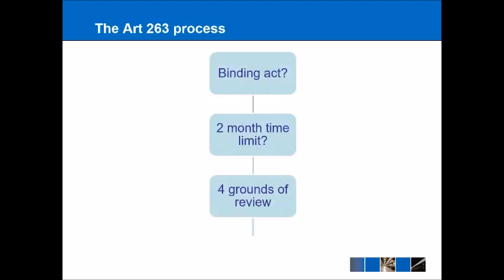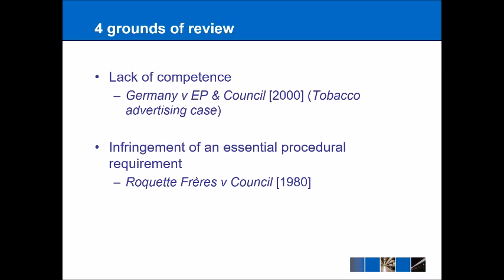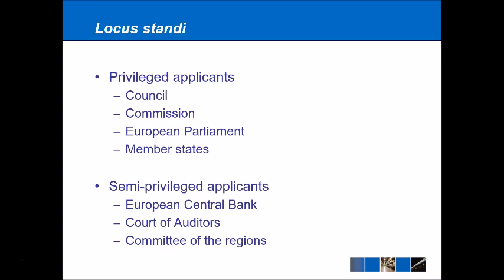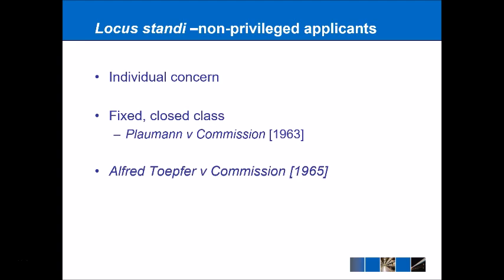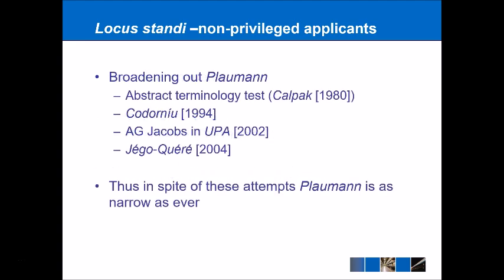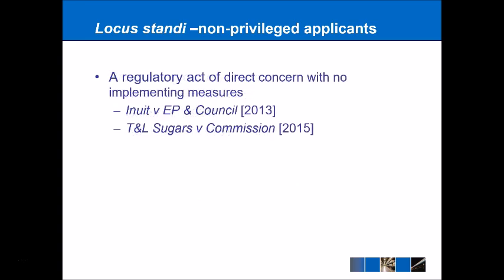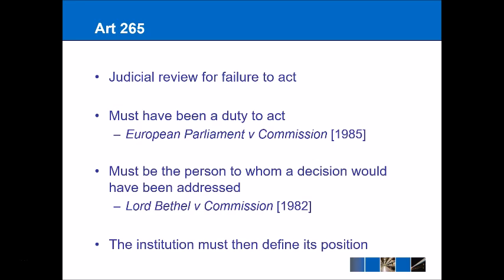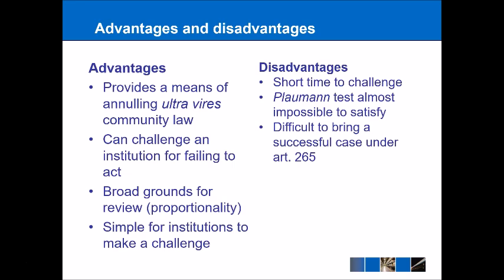EU Judicial Review - Arts 263 and 265 TFEU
An examination of judicial review and the relevant procedure under EU law and in particular articles 263, 264 and 265.

Firstly there has to be a binding piece of secondary legislation such as a regulation, directive or decision and not a recommendation or opinion as these are not binding.

A review has to be brought within two months of publication in the Official Journal or two months from when the applicant first new about the act.

There are four grounds of review:
Lack of competence (Germany v EP & Council [2000] (Tobacco advertising case))
Infringement of an essential procedural requirement (Roquette Frères v Council [1980])
Infringement of the Treaty or any rule of law relating to its application (Hautala v Council [2001])
Misuse of power (UK v Council (Re. Working Time Directive) [1996])

Locus standi for privileged applicants such as the European Council, European Commission, European Parliament and Member States is automatic.

Semi-privileged applicants such as the European Central Bank, the Court of Auditors and the Committee of Regions can also challenge legislation when it affects their prerogaative.

Challenging legislation through judicial review is much harder for non-privileged applicants as they can only challenge three types of act:
An act addressed to that person
An act of direct and individual concern
A regulatory act of direct concern with no implementing measures

The interpretation of direct and individual concern by the Court of Justice has been very problematic.

A person is only directly concerned when they are directly affected by a piece of legislation such as in Société Louis Dreyfus et Cie v. Commission [1998]. There can be no intervening discretion exercised by a Member State as was the case in Eridana v Commission [1969].

Individual concern is the most controversial area of judicial review since the case of Plaumann v Commission [1963] and the establishment of the Plaumann test. The idea of a fixed, closed class has been interpreted so narrowly as to be almost meaningless. In fact it almost only ever applies retrospectively as in the case of Alfred Toepfer v Commission [1965].

There have been attempts to ameliorate the effects of Plaumann such as the abstract terminology test of Calpak [1980] but this had little practical effect despite claiming to look behind the form to the substance of a piece of legislation. Codorniu [1994] took Calpak to its logical conclusion but unfortunately has never been followed. Attorney-General Jacobs in Unión de Pequeños Agricultores (UPA) v Council [2002] suggested an alternative test based on whether the legislation had a substantial, adverse impact  on the applicant but this was rejected in that case itself as well as in Jégo-Quéré [2004].

The actual meaning of the final type of act (A regulatory act of direct concern with no implementing measures) is still unclear since the Lisbon treaty but both Inuit v EP & Council [2013] and T&L Sugars v Commission [2015] shed some light and suggest the insertion does not break new ground beyond Plaumann.

Article 264 empowers the court to annul a piece of legislation if a successful challenge is brought by an applicant.

Article 265 is the converse to article 263 and allows a challenge for failure to act. However there has to be a duty to act (European Parliament v Commission [1985]) but the legislation must have been addressed to that person (Lord Bethel v Commission [1982]). Even if the applicant is successful the institution can respond by simply defining its position.

An alternative for non-privileged applicants is to use art 267 (the preliminary reference procedure) but this has its own risks. An applicant has to break the law to bring the challenge and it is not certain that a court will make a reference to the CJEU.